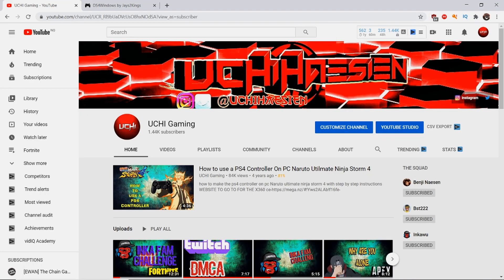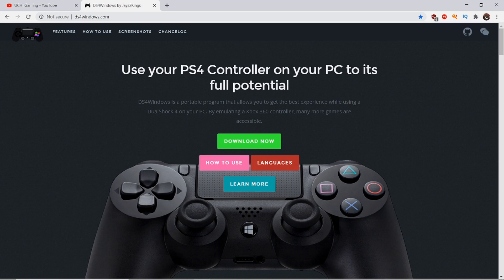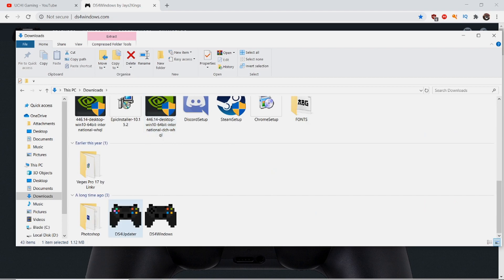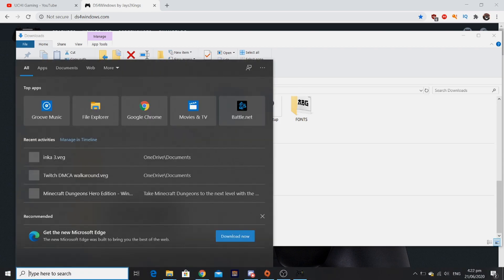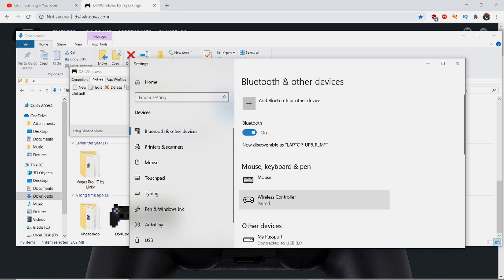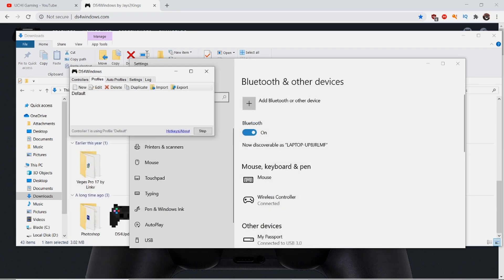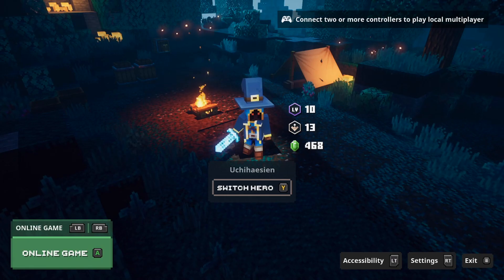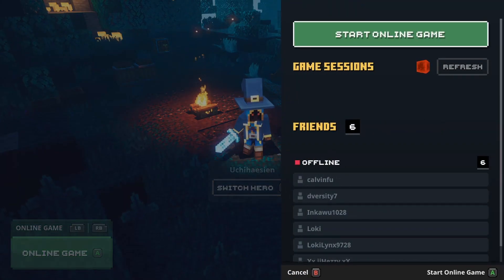HOW TO USE A WIRELESS PS4 CONTROLLER TO PLAY MINECRAFT DUNGEONS PC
Just a quick video helping viewers use a ps4 controller with minecraft dungeon without having to use steam.

Intro- Will Be Ok [Ahlstrom Remix] by Aldenmark Niklasson

Song used on my channel from